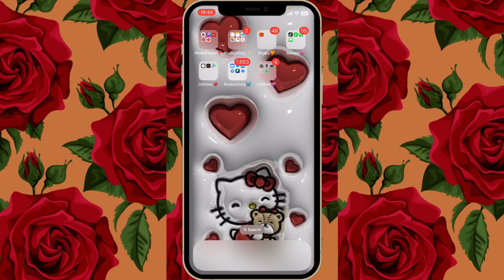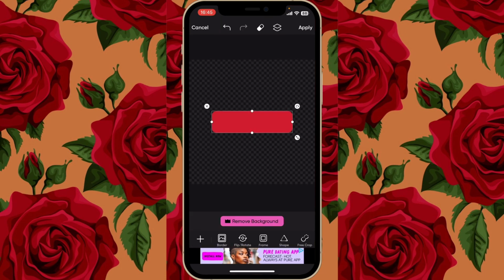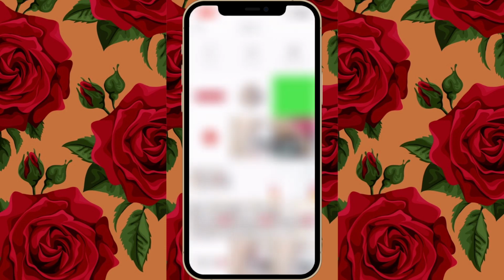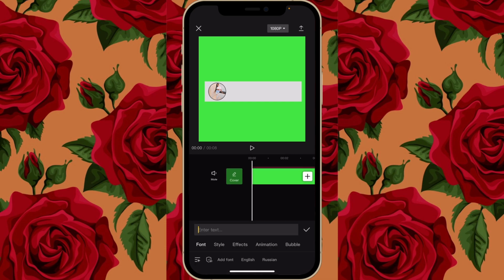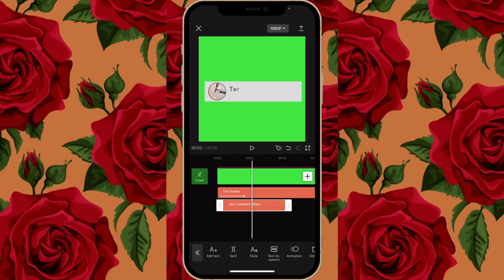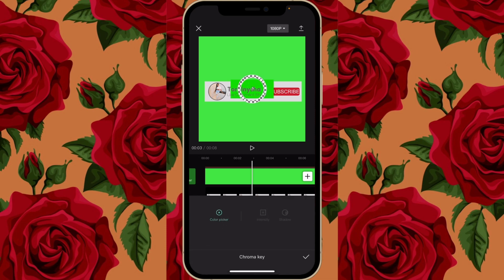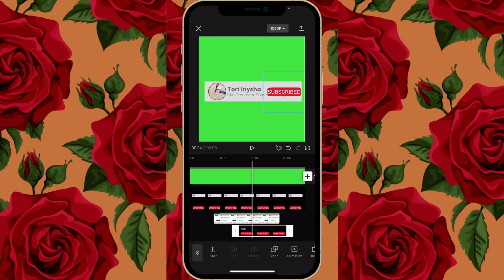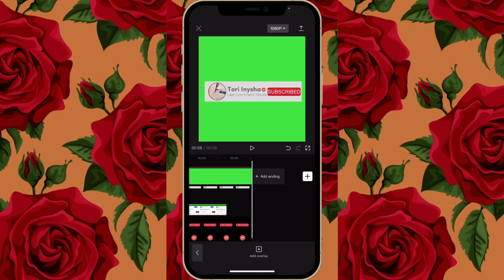HOW TO MAKE A YOUTUBE (CUSTOM) SUBSCRIBE BUTTON FOR FREE ON YOUR PHONE || USING THREE APPS ONLY 📱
Apps used 📱
-Picsart
-CapCut
-Phonto

God bless 👋🏽✨